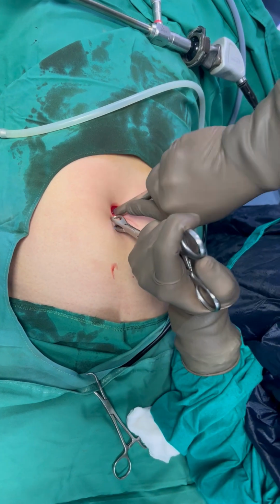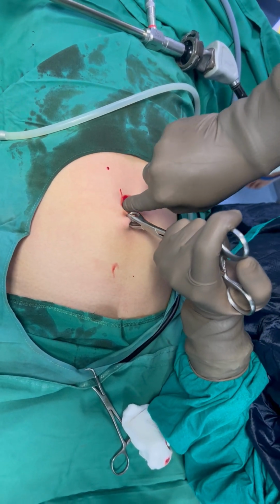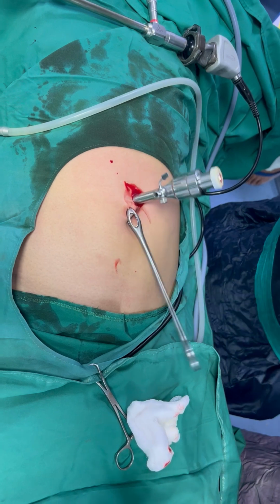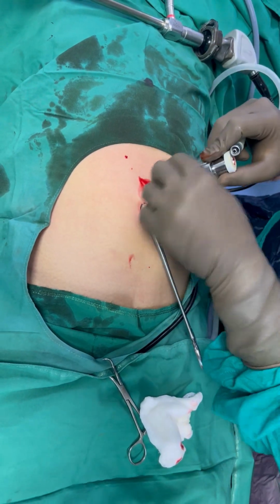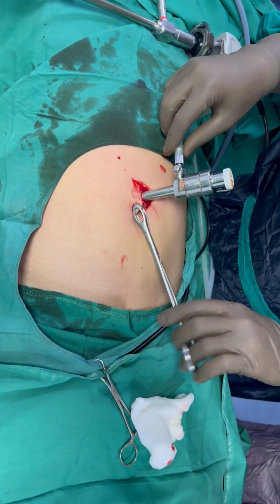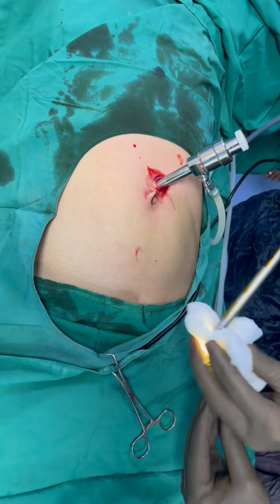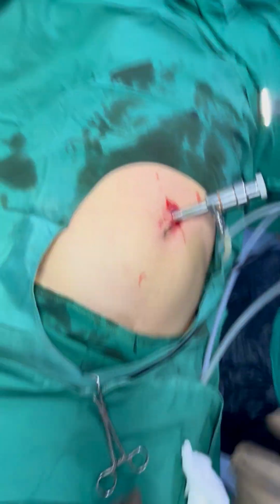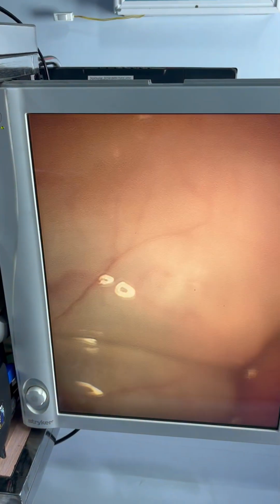PNEUMOPERITONEUM BY VERRESCLOSE METHOD